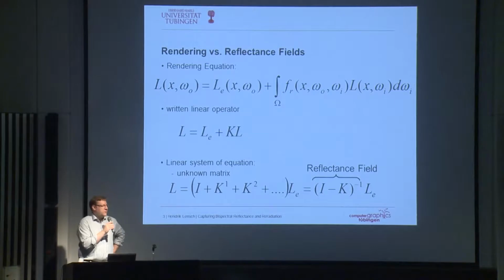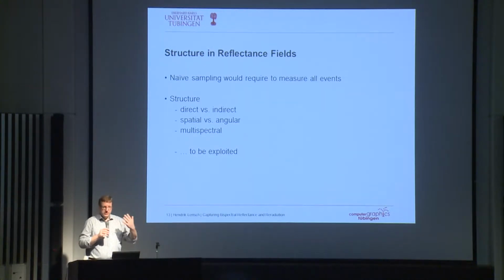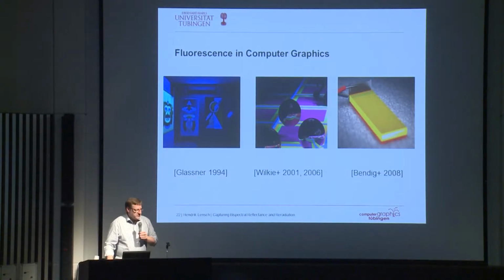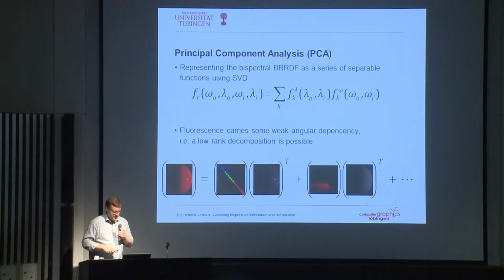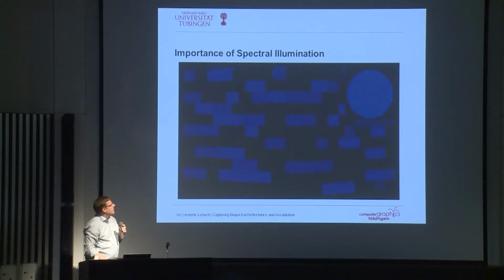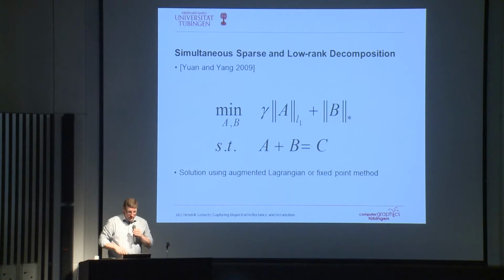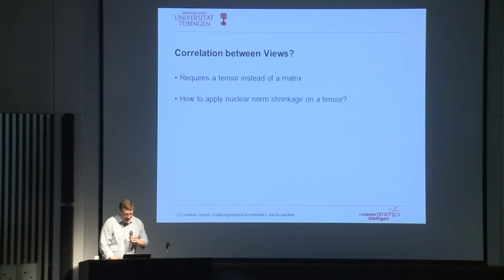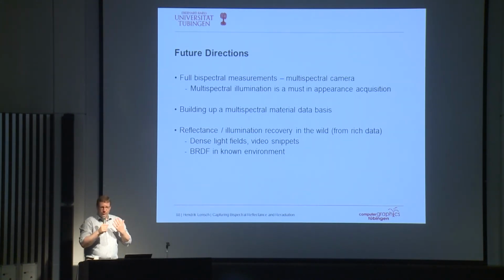09 Hendrik Lensch @ Shitsukan Symposium, Tokyo. July 2014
"Capturing Bispectral Reflectance and Reradiation"
Dr. Hendrik Lensch (Tübingen University, Germany)

International Symposium "Future of Shitsukan Research"
July 16-17, 2014
at
Institute of Industrial Science, the University of Tokyo

Funding by KAKENHI, Grant-in-Aid for Scientific Research on Innovative Areas "Shitsukan" from MEXT, Japan